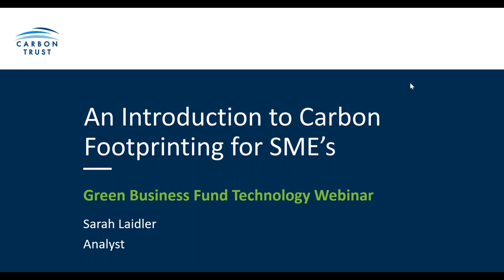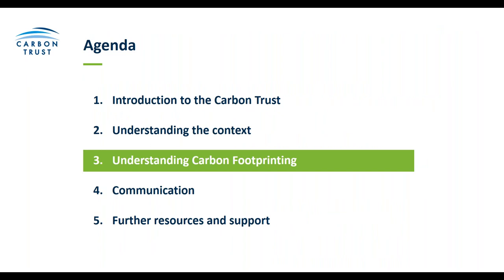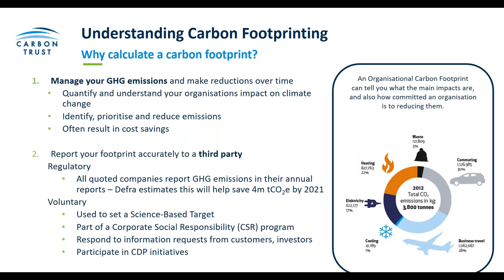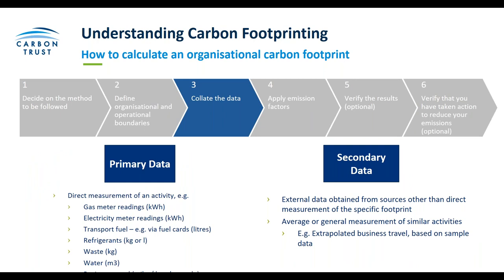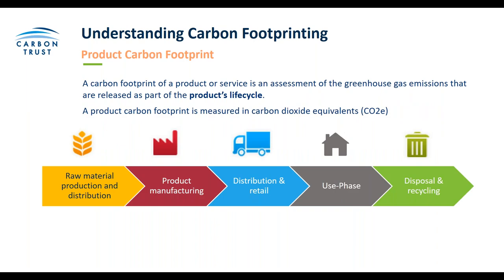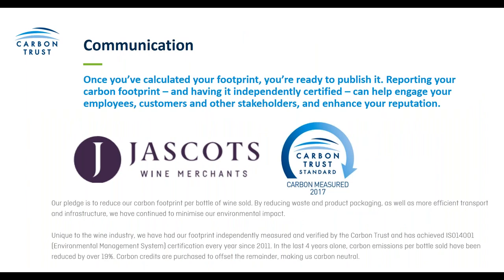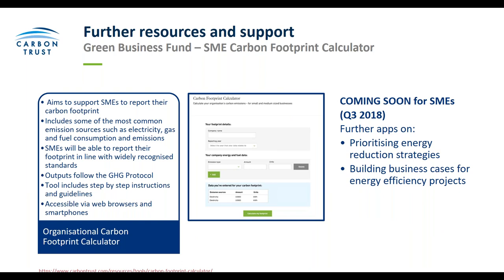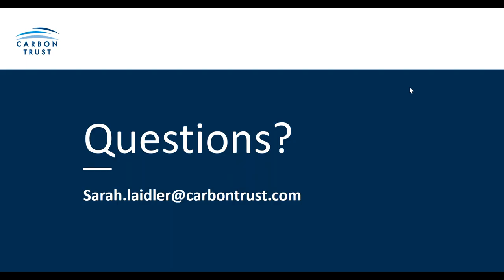Carbon Footprinting - Green Business Fund Webinar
This webinar is for small businesses interested in understanding how they can measure their carbon footprint and look to reduce greenhouse gas emissions no matter their size, sector or available capital.

This webinar was recorded on Thursday 12th April 2018.